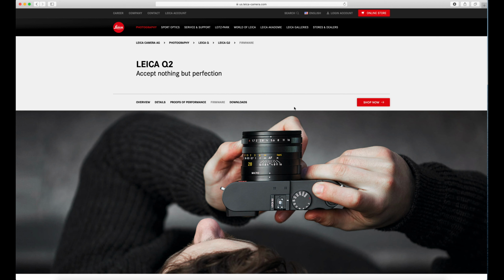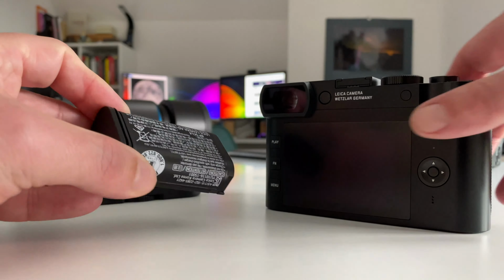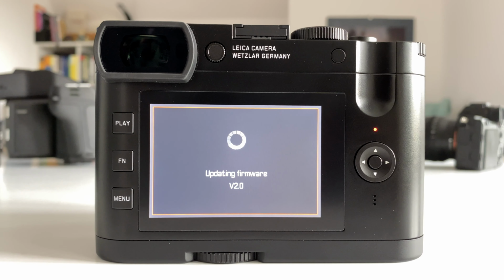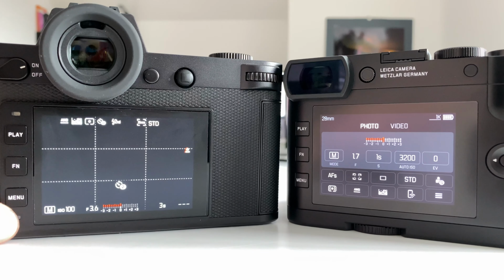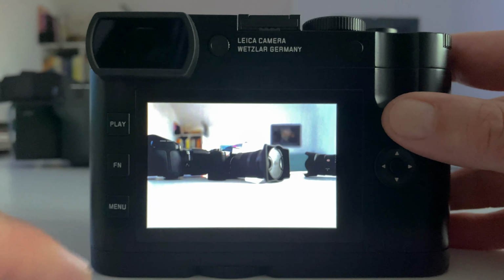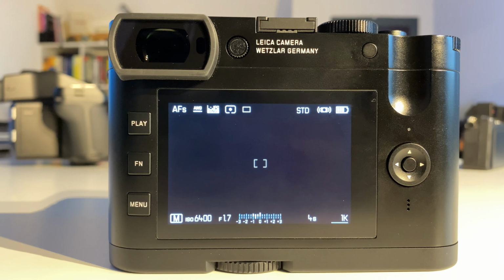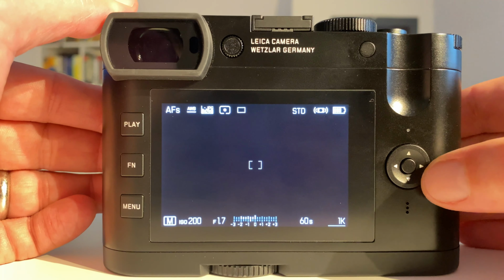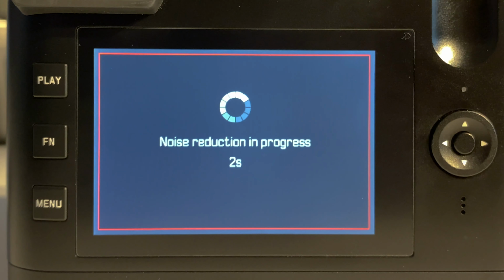Leica Q2 Firmware 2.0 | Good & Bad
I discuss & test the recent Firmware update 2.0 for the Leica Q2.